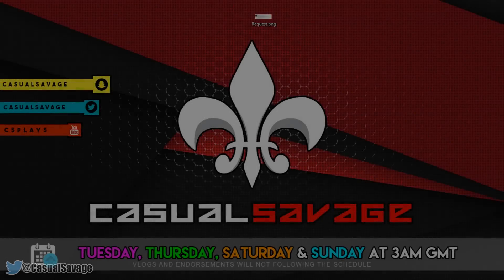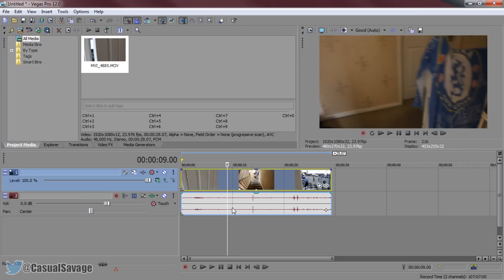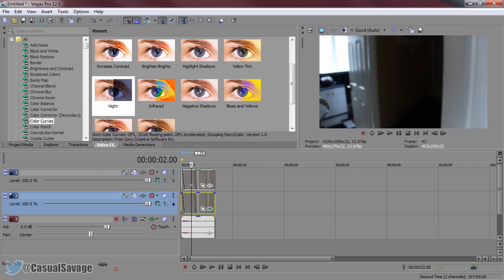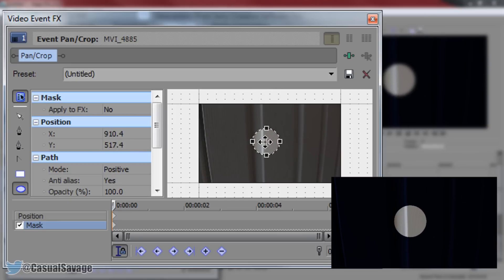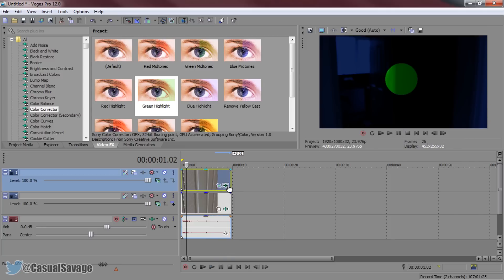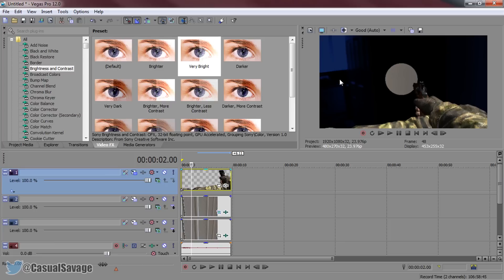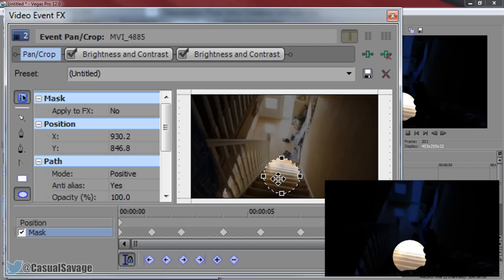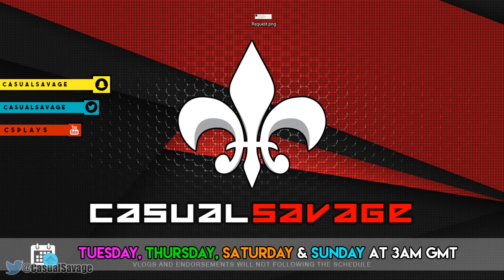How To: Create a Flashlight Effect in Sony Vegas Pro